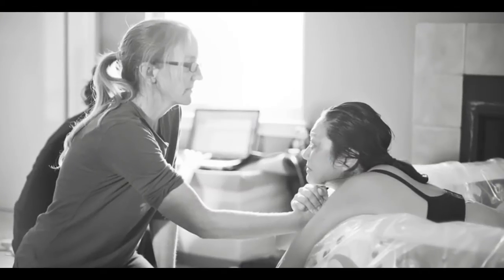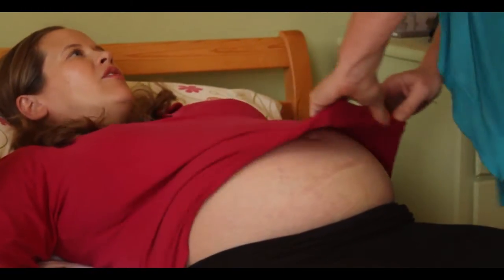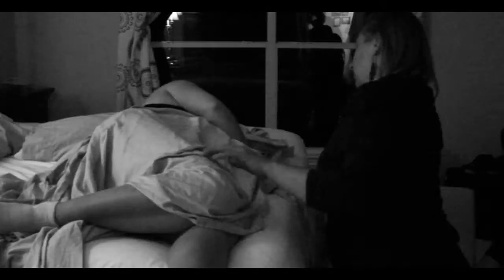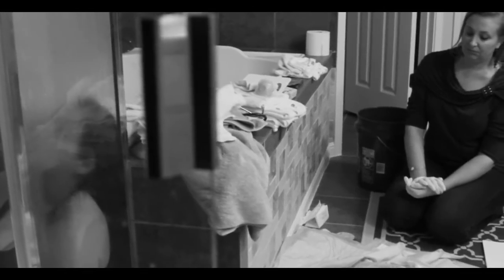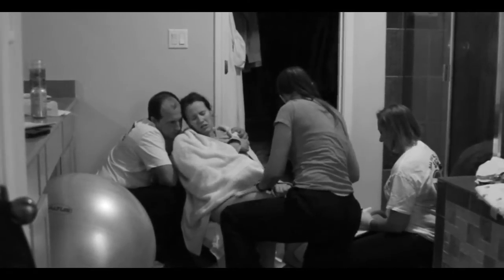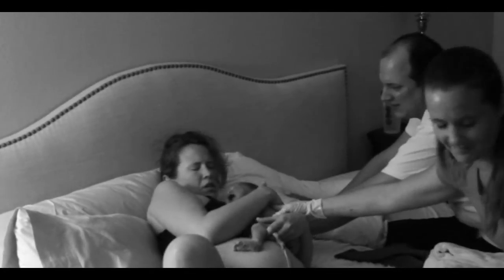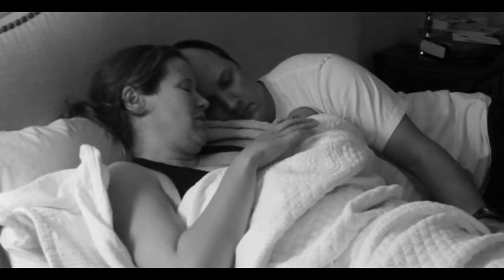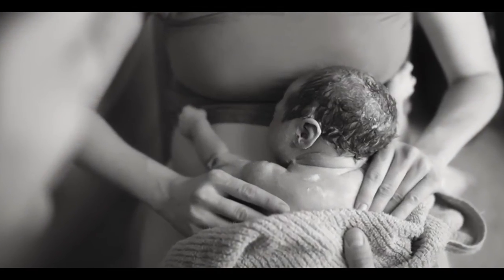Have a homebirth with Laurie and Julia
HoneyDue Homebirth presents birth with Laurie Fremgen, CPM, LM and Julia Bower, CNM.